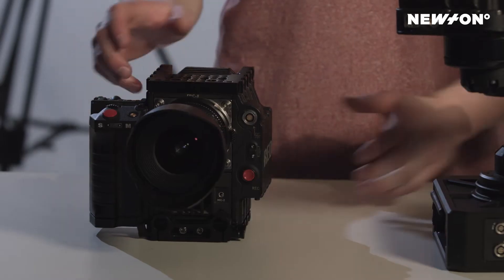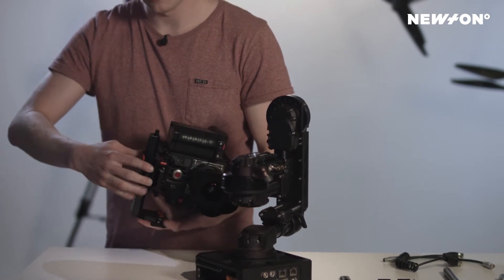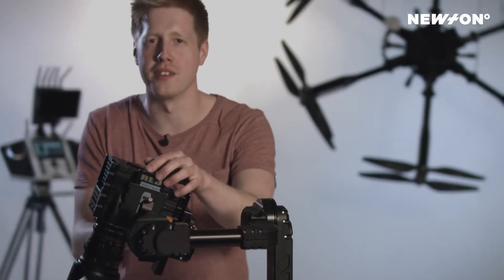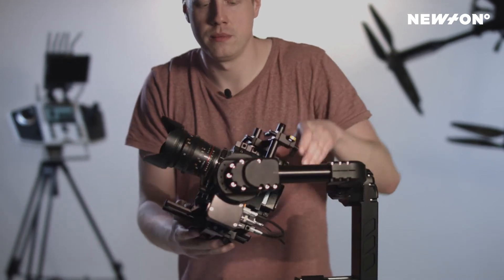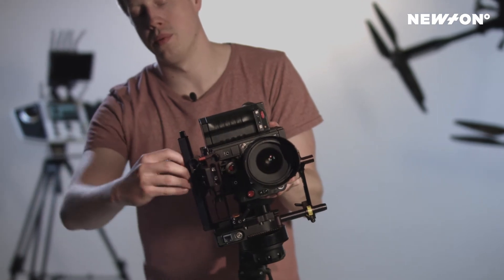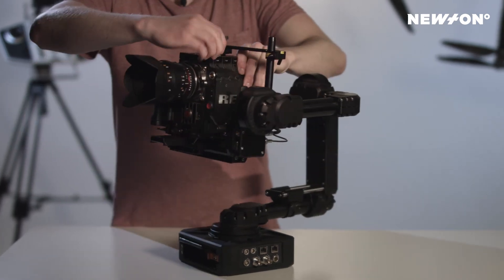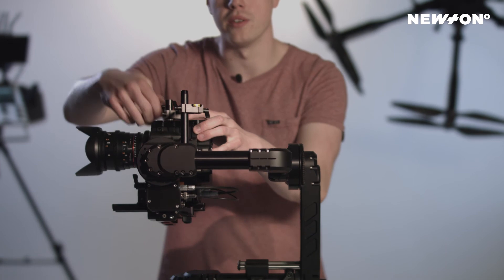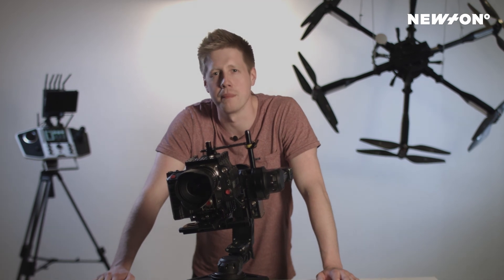NEWTON tutorial - camera balancing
Support Tutorial | Carl Wetterhall demonstrates camera balancing with the generic mount of the NEWTON stabilized remote head.